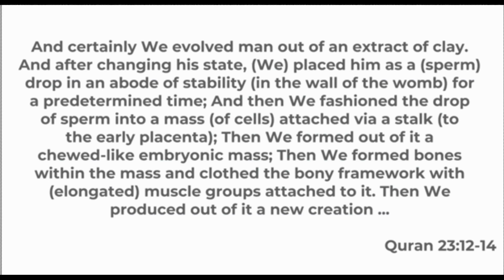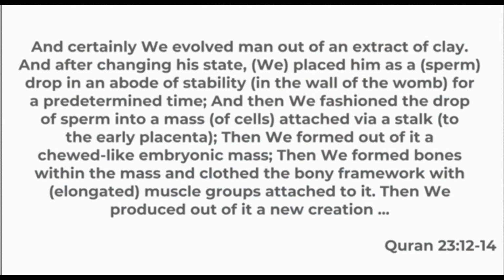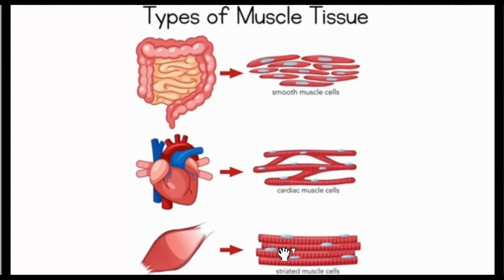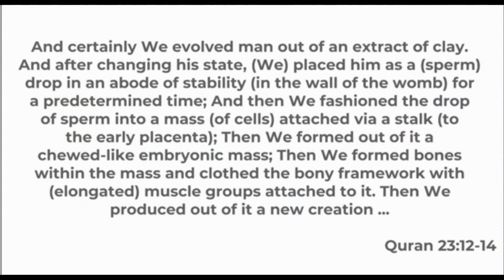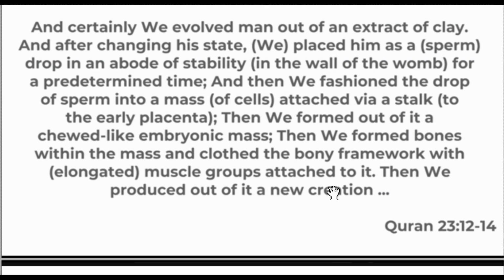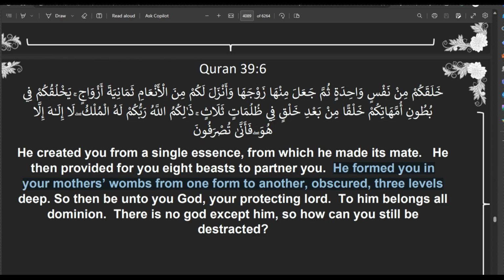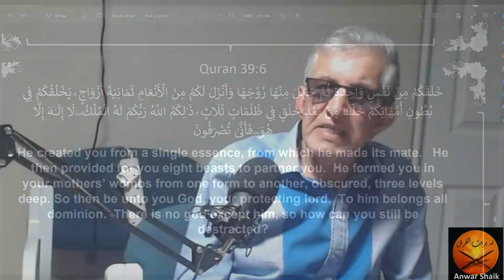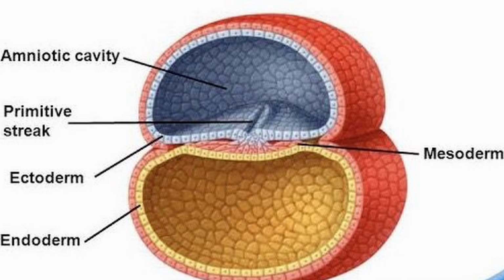Embryology in the Quran - Part 2 of the interview with Dr Joseph Noor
Amazing verses in the holy Quran that refer to present day embryology knowledge.

Part 2

Dr Joseph Noor is back. (Biochemist and Medical Doctor)
We probe the many verses in the Holy Quran that refer to embryology. The findings are astounding.

Link to Dr Noor's book on Amazon